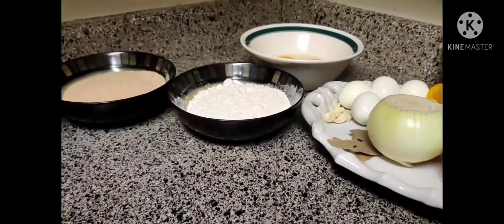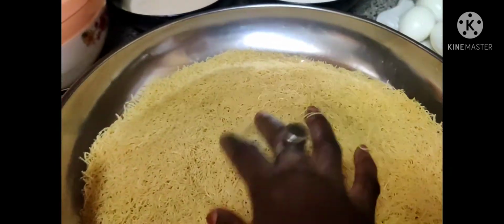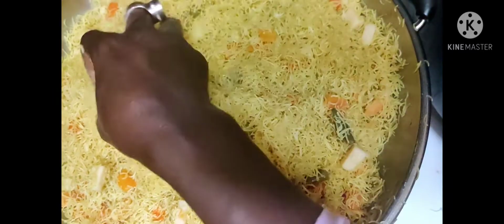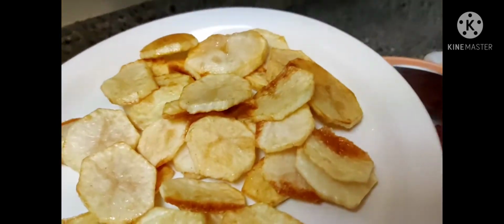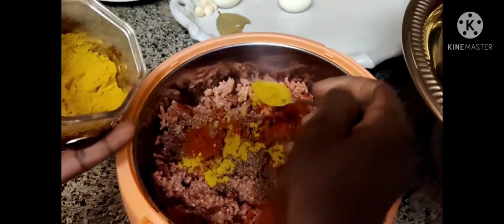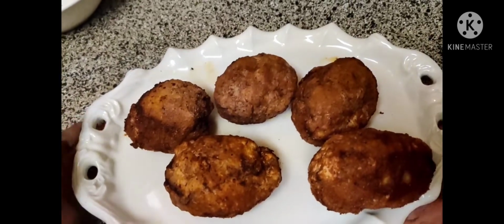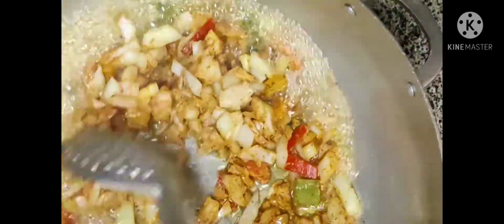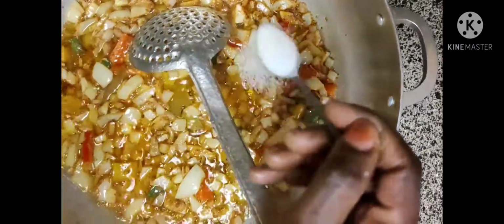Vermicelli with scotch egg's.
Okay guys back with another video of vermicelli with scotch egg's be sure to like and subscribe to my channel also hit the little help so you will be notified the next time that I post a brand new video and I hope you guys enjoy the video and my God bless you 😃😃😃.